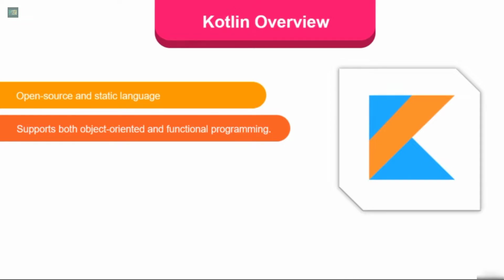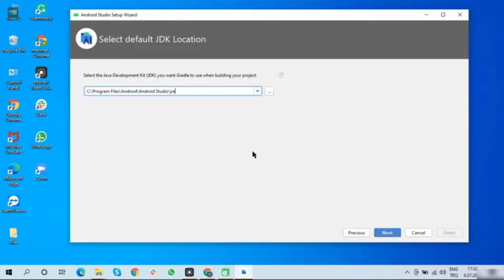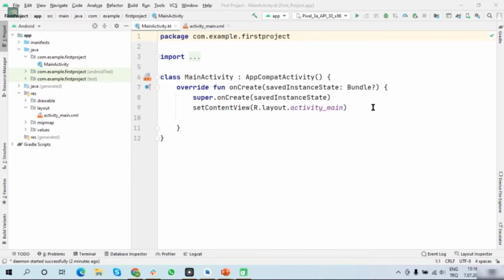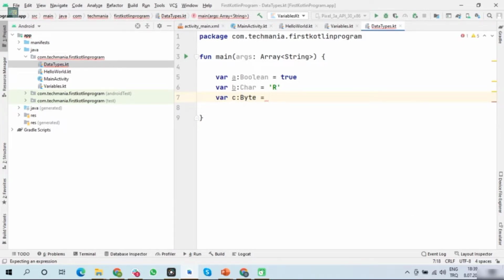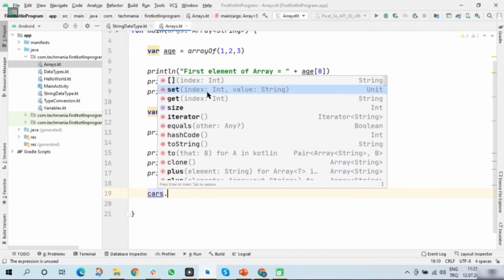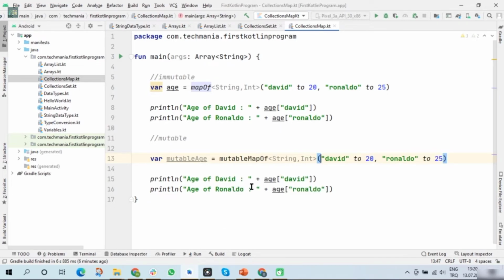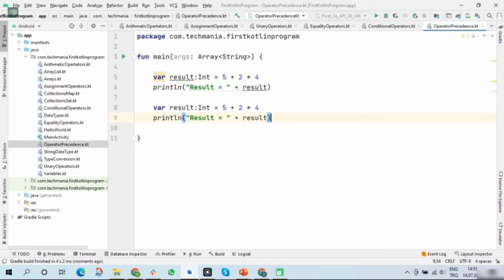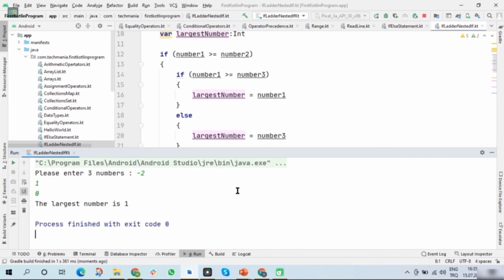Kotlin For Android Development - Learn in 4 Hours 🔥 | Full Tutorial For Beginners | Projects 🤖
0:00 Kotlin Overview
5:26 Android Ecosystem
8:27 Basic Terms
11:22 JDK
12:08 Getting Started with Kotlin
20:58 Android Studio
01:05:58 First Kotlin Program
01:33:04 Kotlin Data Types
01:50:22 Strings
02:04:08 Arrays
02:18:40 ArrayList
02:33:17 Sets
02:38:42 Map Collection
02:48:25 Operators
03:34:49 Control Flow Statements